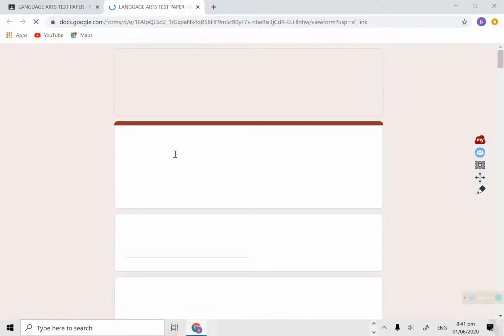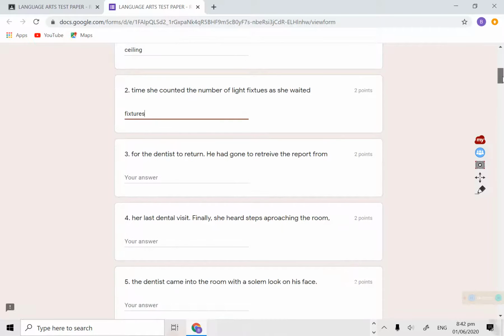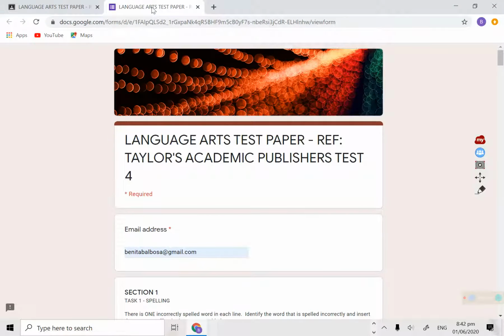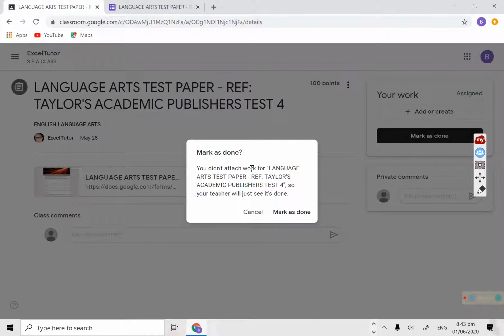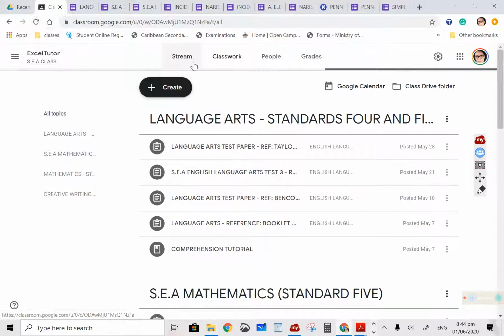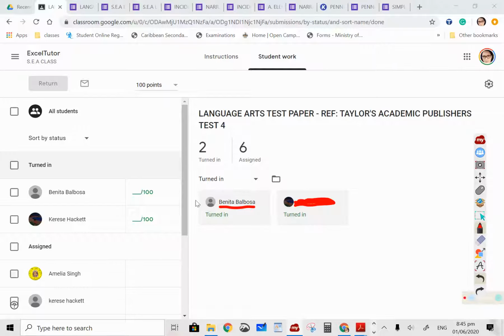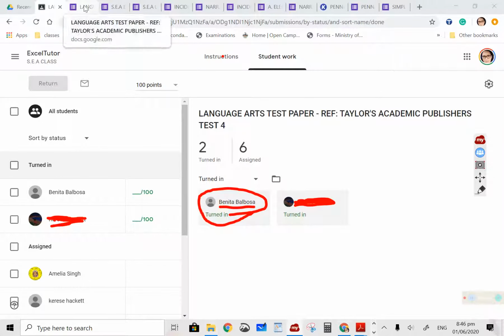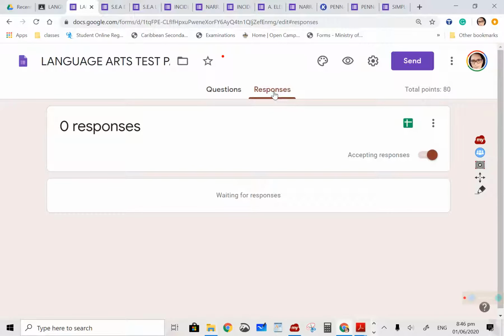fake submitting of google classroom assignments